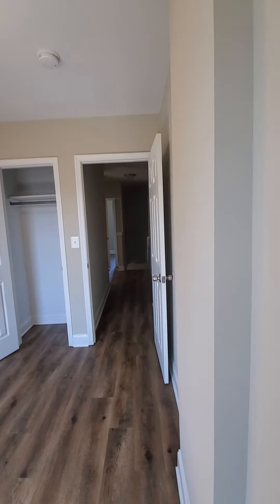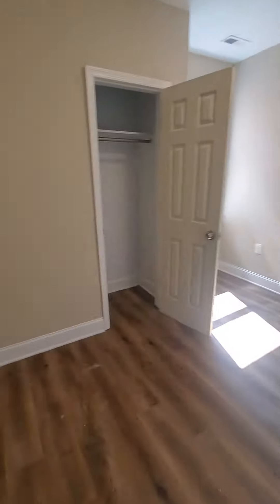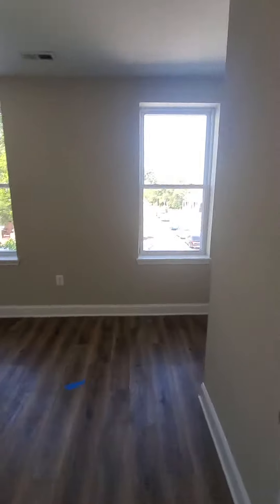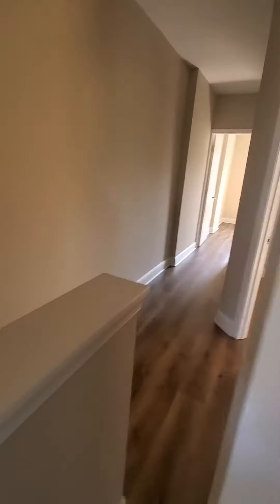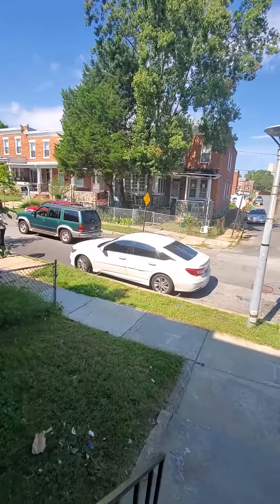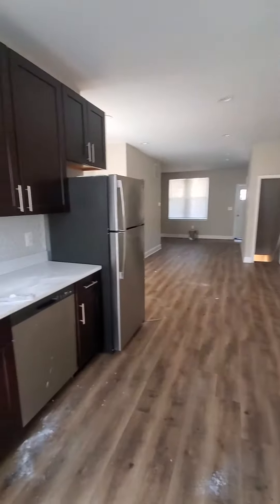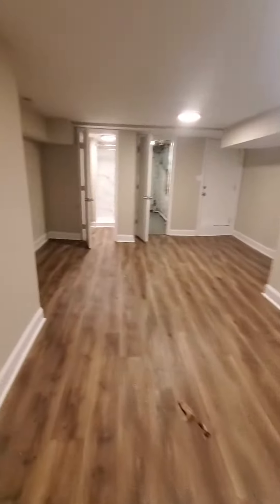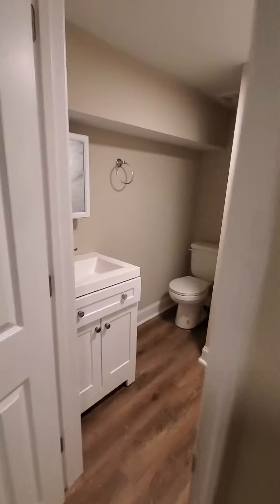Property #667 West Baltimore 3 Br 2 Bath Asking $1600/Month